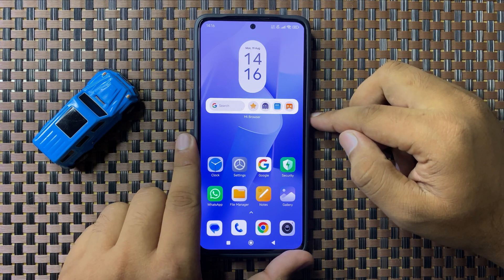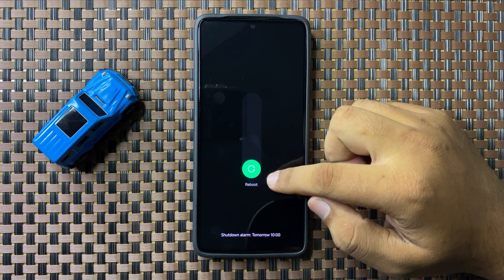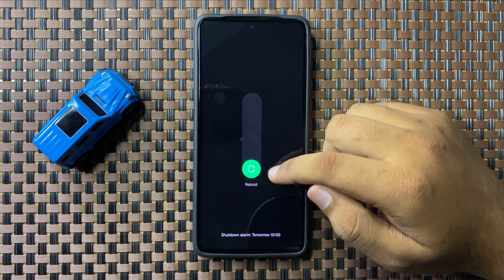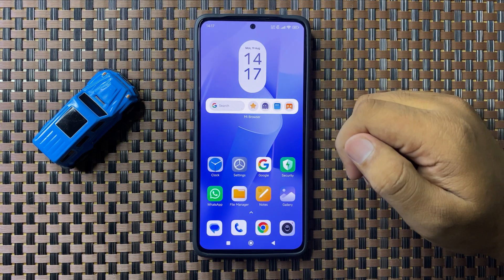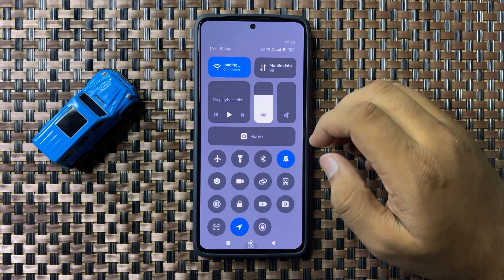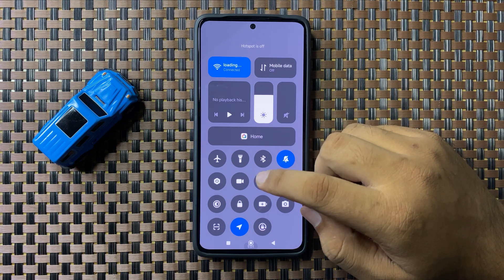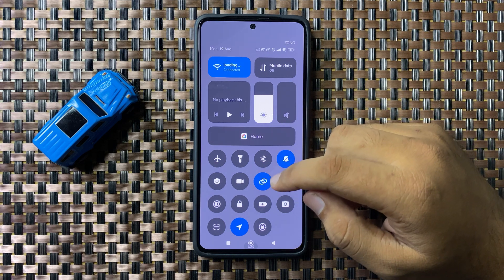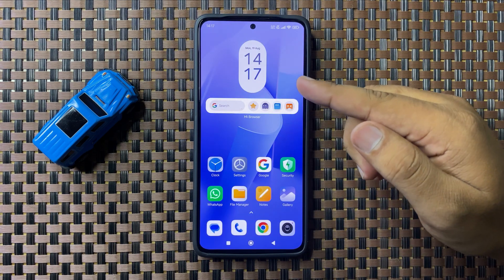How to Fix Hyper OS Mobile Hotspot Not Working